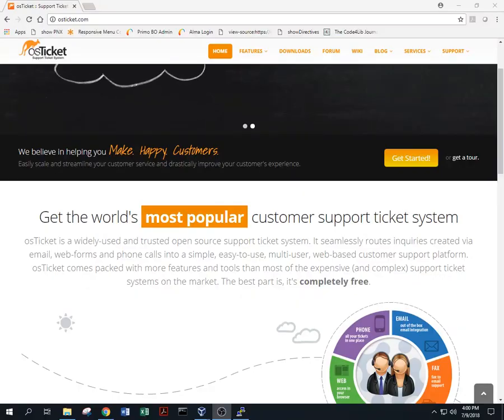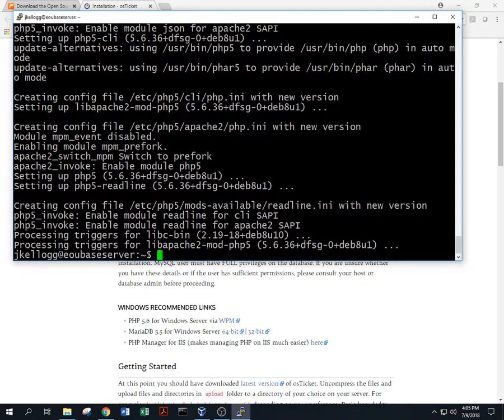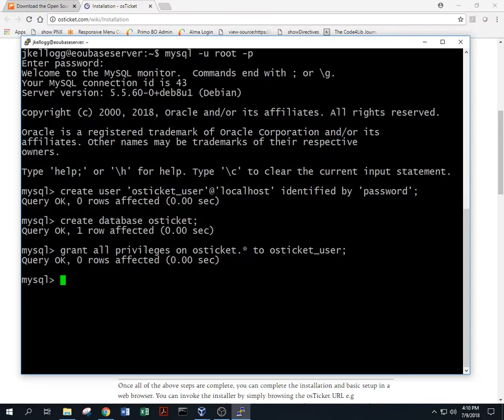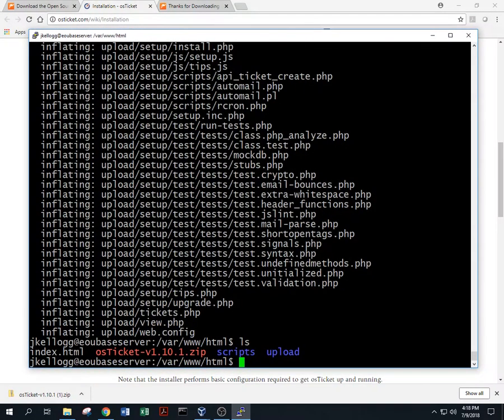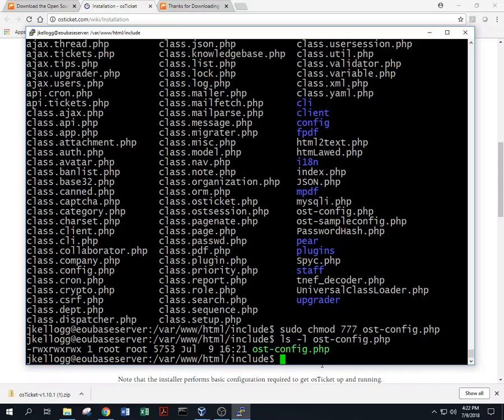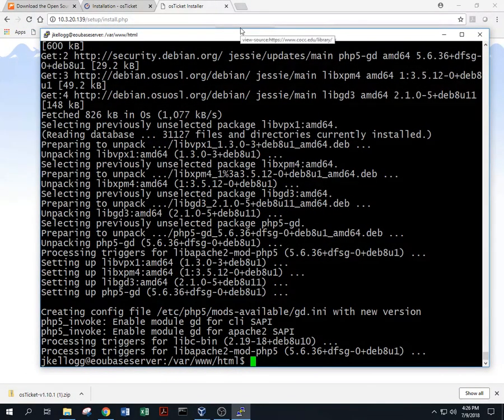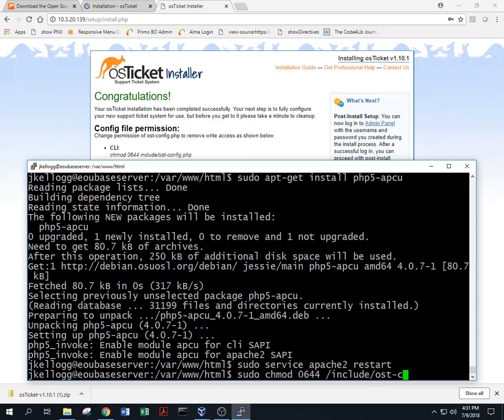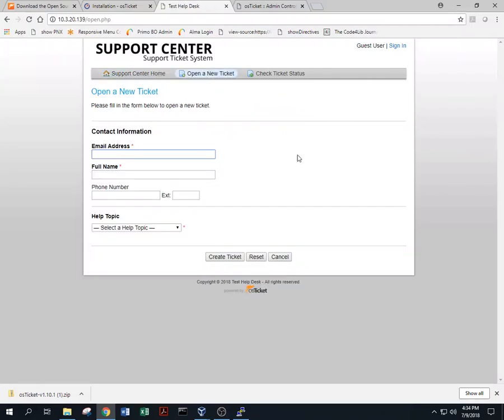Installing osTicket on a Linux Server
This video will guide you through the steps to install osTicket on a Debian based  Linux Server.  It includes building the LAMP stack and recommended PHP extensions as well as creating the MySQL user and database requirement.